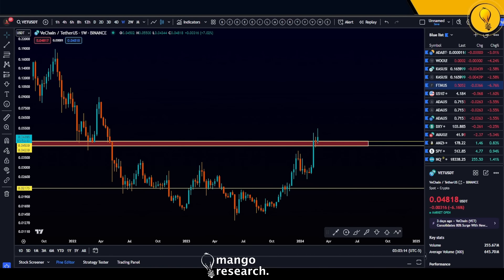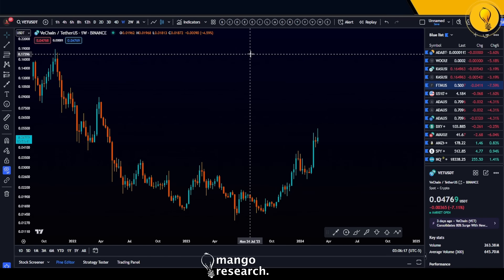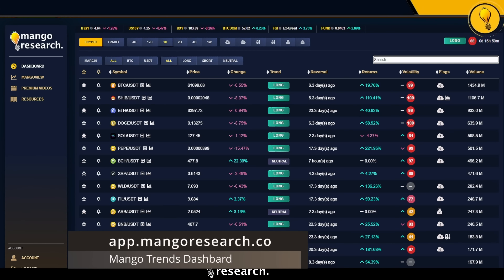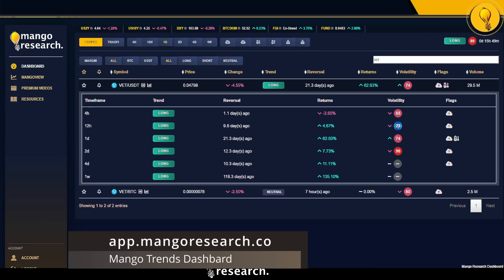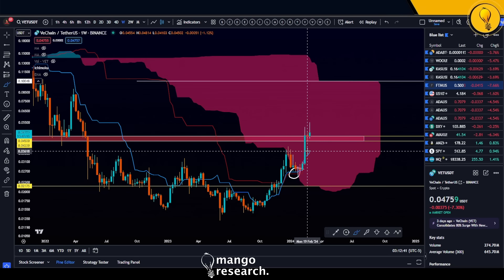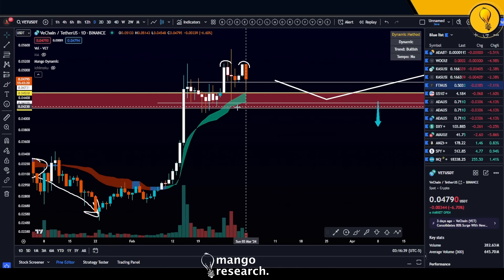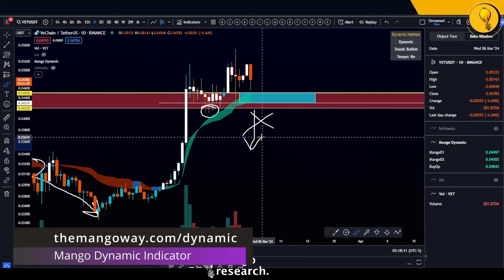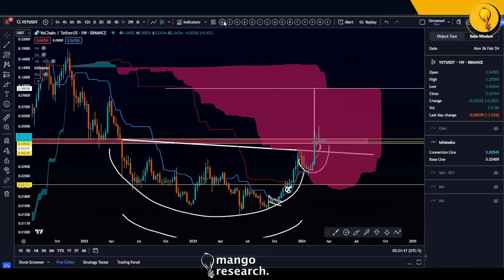VET Vechain - The +100% Trade! (Watch Before Trading) | Vechain Price Prediction Today 2024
MANGO INDICATORS

FOLLOW MANGO

In today's cryptocurrency technical analysis video, we go over the price prediction & targets of VET Vechain